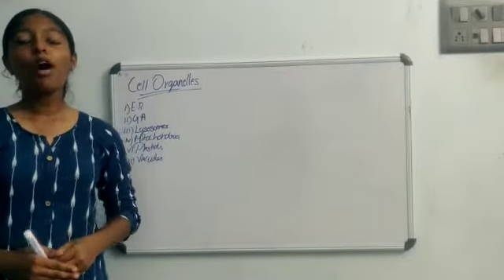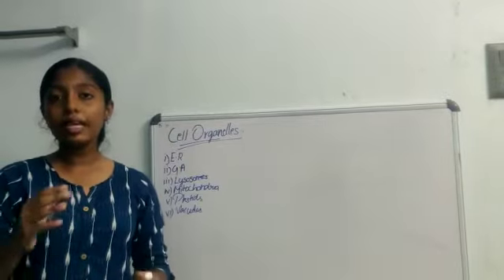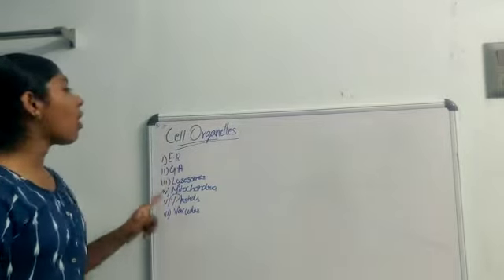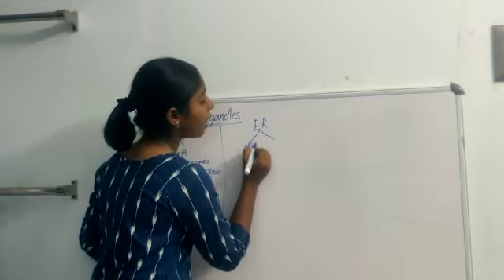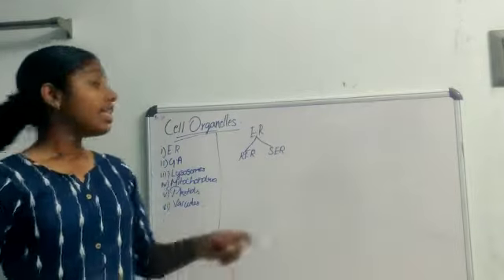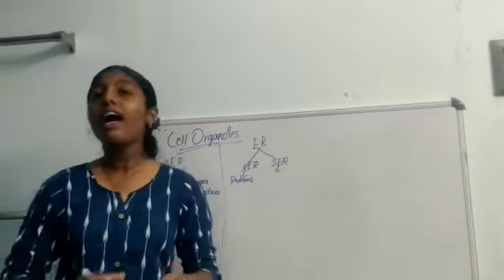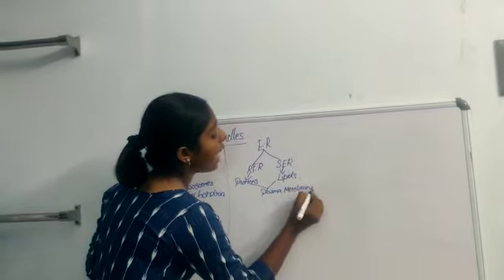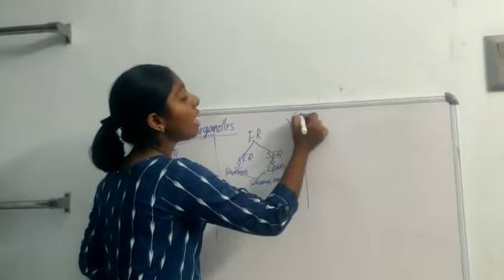Junior ias academy Seminar practice by Sibu